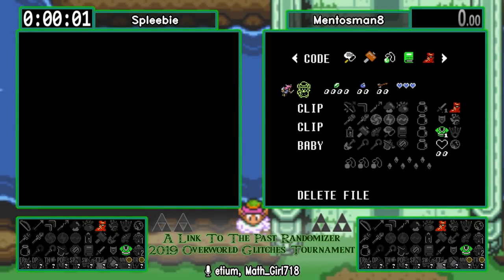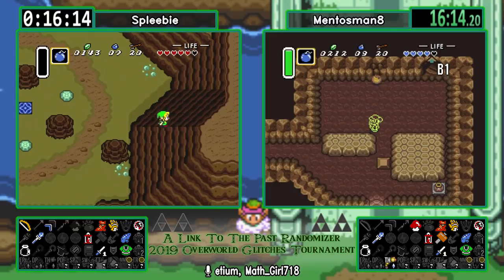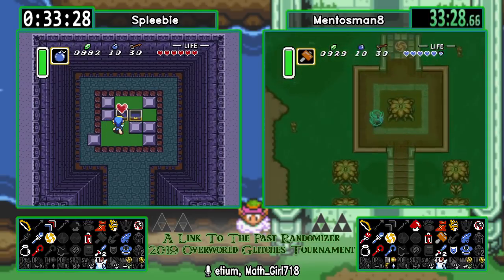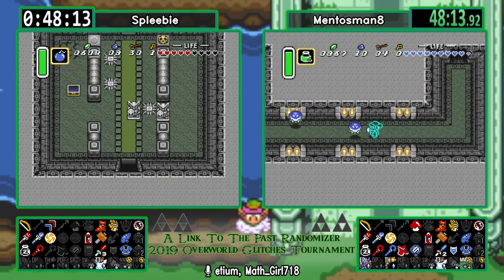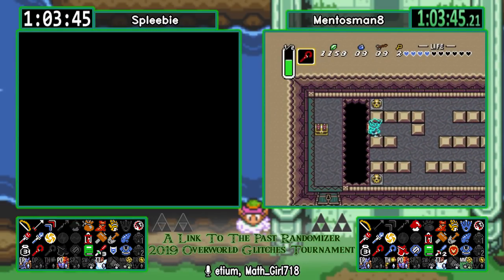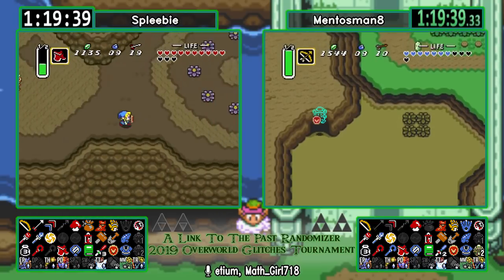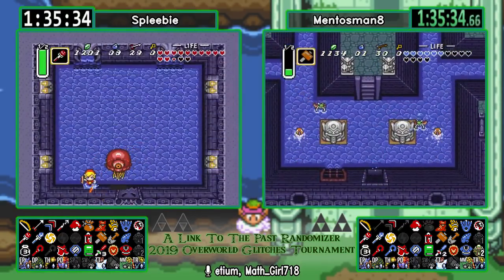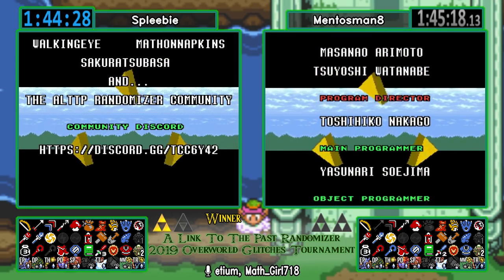Spleebie vs Mentosman8. ALTTPR OWG Tournament 2019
The Legend of Zelda: A Link to the Past Randomizer Overworld Glitches Tournament 2019